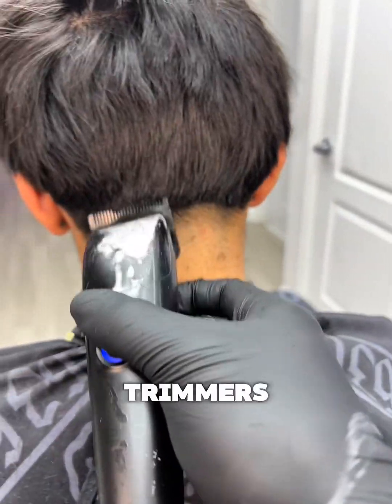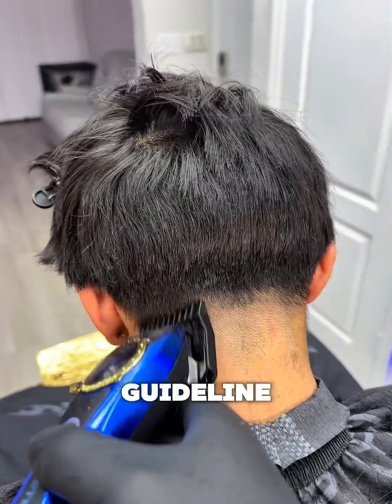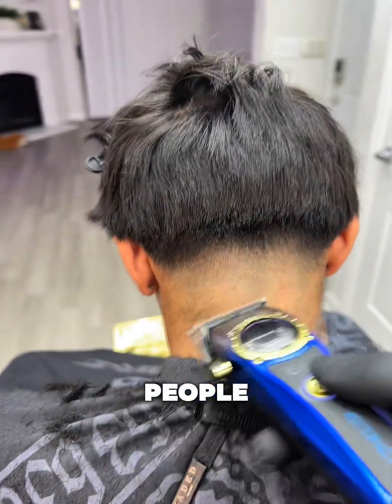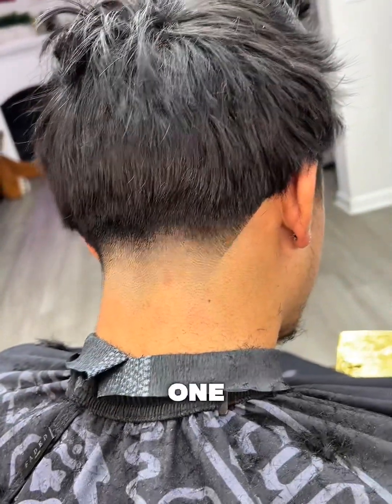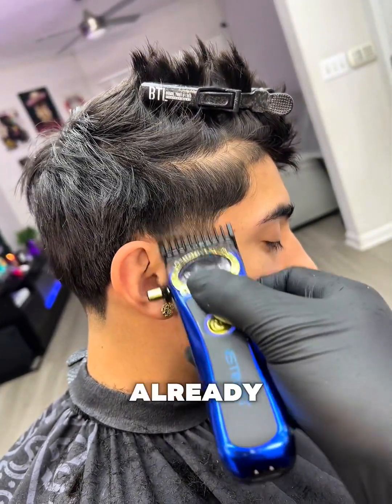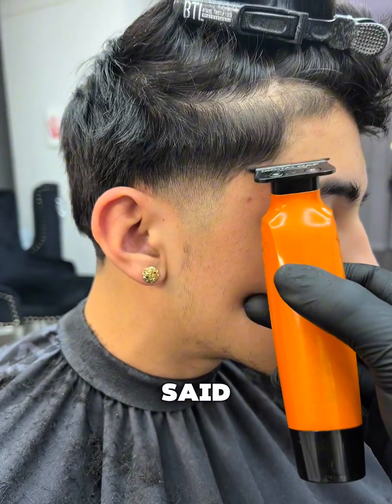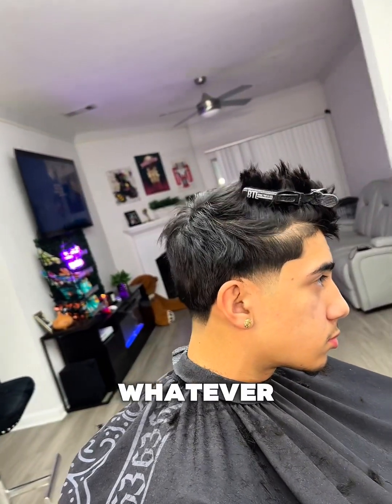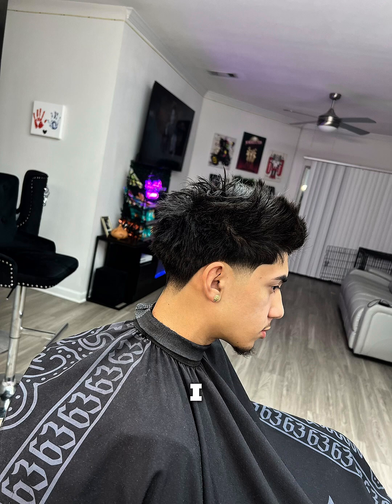Mid blowout taper (tutorial)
First video in this channel! Lmk if you guys want more videos and if it helped u out!